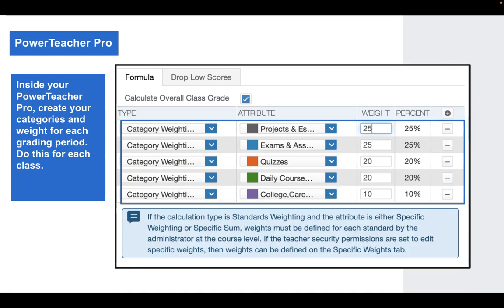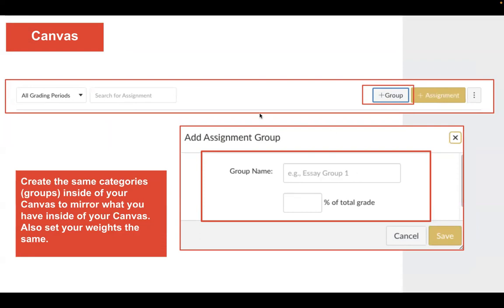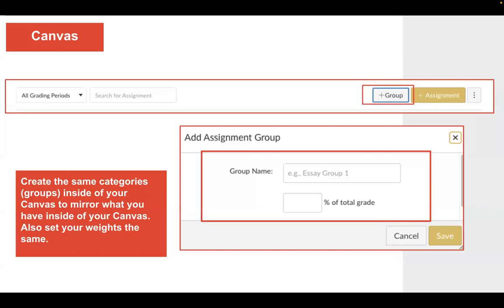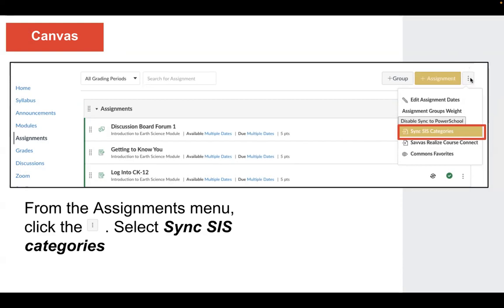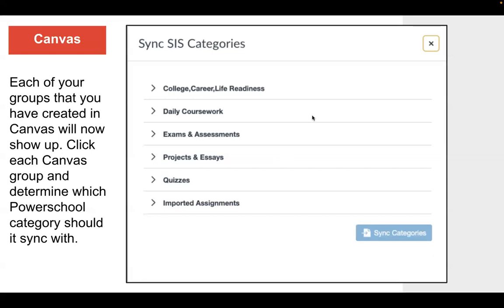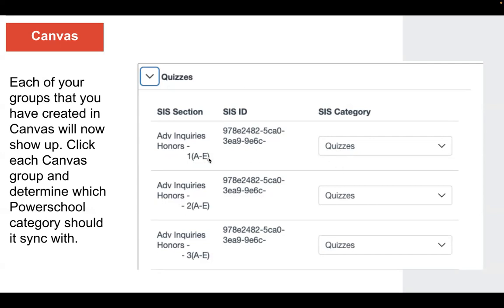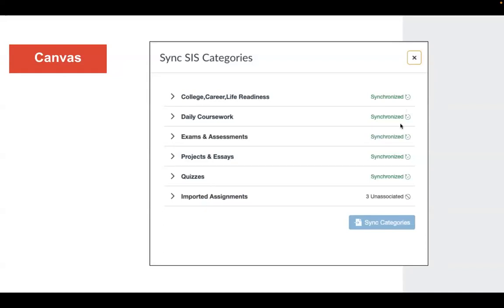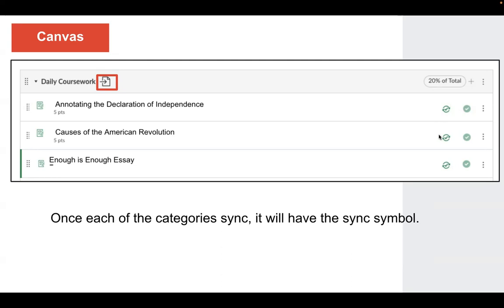Lunch & Learn: The New Grade Passback in Canvas with HCS Digital Teaching and Learning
Participants will learn how to complete the grade passback in Canvas. The NEW grade passback in Canvas for Hoke County Schools can not be set up until the grading period begin.